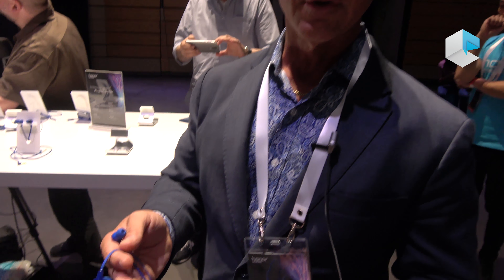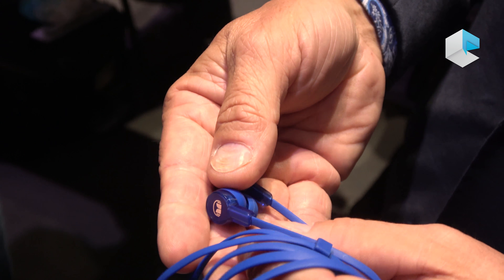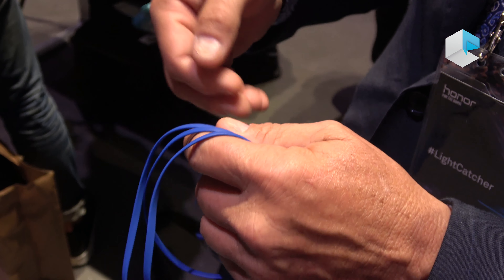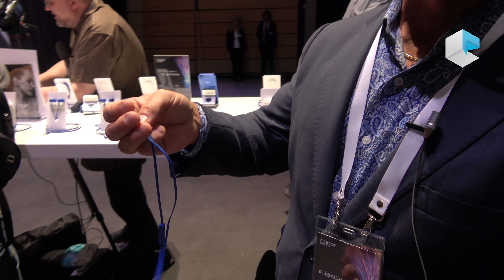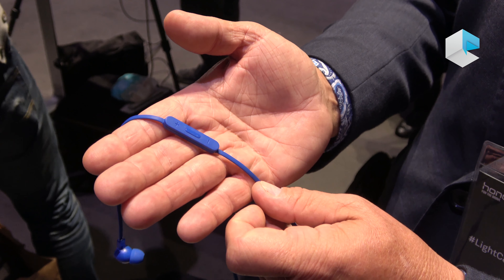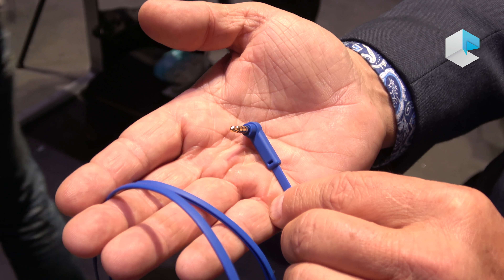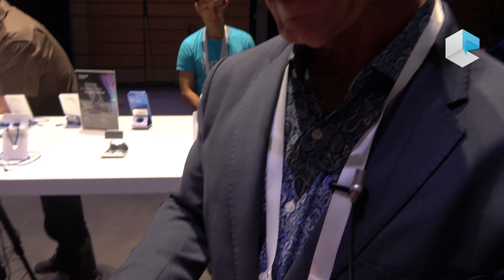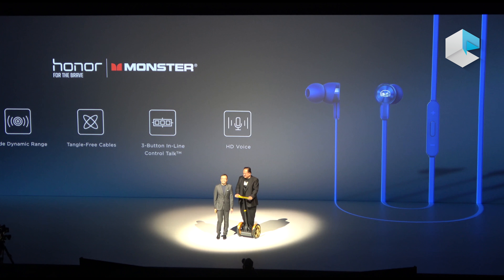Honor X Monster N-Tune 100 wired in-ear headphone optimized for Honor 9